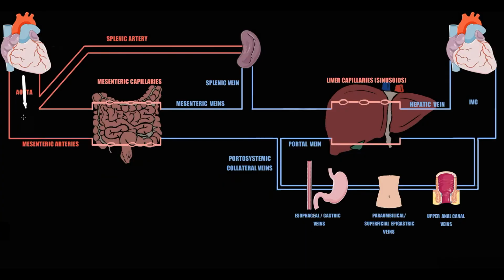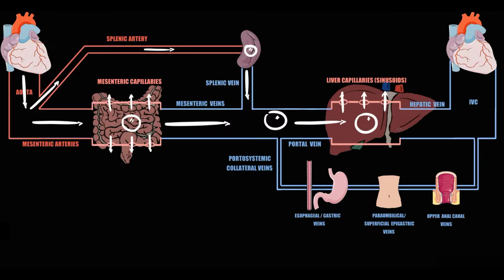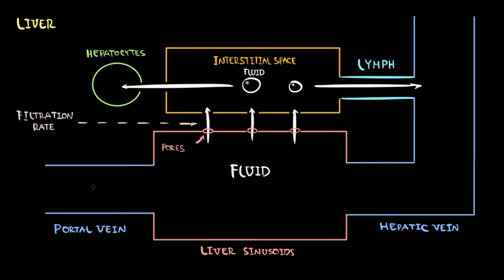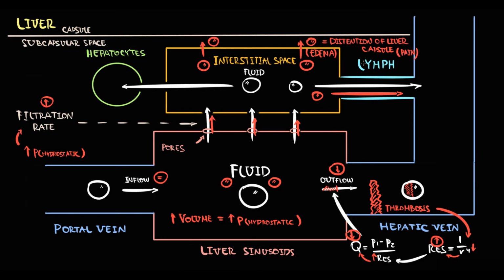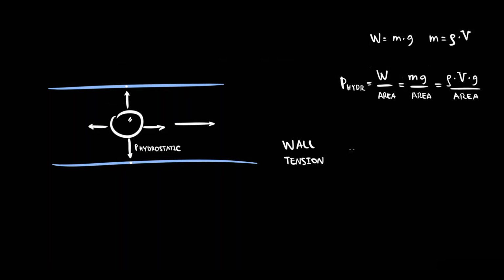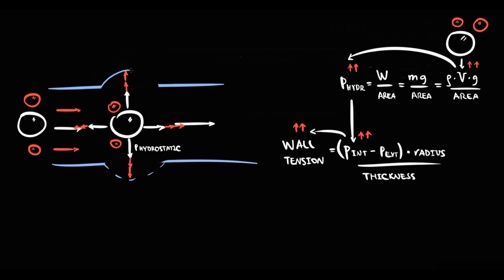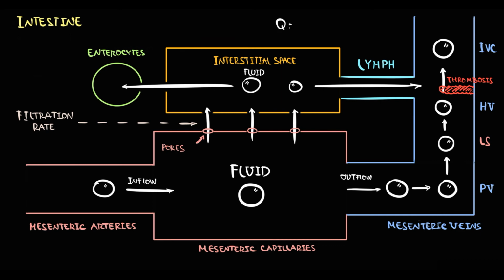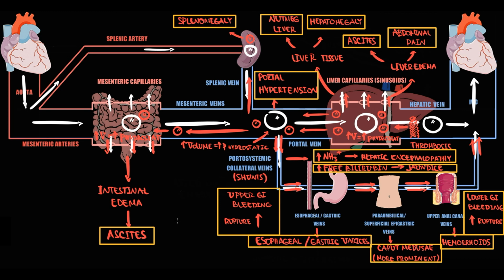Budd-Chiari Syndrome EXPLAINED: Pathogenesis, Clinical Symptoms & Hepatic Vein Hemodynamics (USMLE)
🩺 Budd-Chiari Syndrome EXPLAINED: Pathogenesis, Clinical Symptoms & Hepatic Vein Hemodynamics (USMLE High-Yield Beginner’s Guide)
Budd-Chiari Syndrome is a rare but serious condition characterized by hepatic vein thrombosis leading to impaired liver drainage, altered hemodynamics, and a range of clinical symptoms. In this video, we break down the pathogenesis, discuss the clinical manifestations, and analyze the hemodynamic changes that occur in Budd-Chiari Syndrome.

What You’ll Learn in This Video:
✔️ Pathogenesis:
How hepatic vein thrombosis leads to liver congestion and portal hypertension
The role of coagulation abnormalities and risk factors in Budd-Chiari Syndrome
✔️ Clinical Symptoms:
Key signs such as abdominal pain, hepatomegaly, ascites, and jaundice
How to recognize the early and advanced clinical presentations
✔️ Hemodynamics:
Understanding the altered blood flow and pressure changes in the hepatic veins
The impact of these changes on liver function and overall circulation
✔️ USMLE High-Yield Exam Pearls:
Mnemonics and tips for differentiating Budd-Chiari Syndrome from other hepatic disorders

⏰ Timestamps for Easy Navigation:
0:00 Review  of Splanchnic circulation
4:36 Hemodynamics of Hepatic vein thrombosis
5:20 Liver injury in Budd-Chiari syndrome
5:46 Pathogenesis of Hepatic Ascites
8:56 Mechanism of Nutmeg Liver
10:16 Pathogenesis of Portal hypertension
14:36 Mechanism of Esophageal varices Caput medusa Hemorrhoids
15:33 Mechanism of Hepatic encephalopathy and  Jaundice
16:44 Splenomegaly
16:58 Mesenteric ascites
19:45 Overview of Budd-Chiari syndrome

💬 Question for You: Have you encountered a case of Budd-Chiari Syndrome in your practice or studies? What was the most challenging aspect of its diagnosis? Share your experiences in the comments below! 😊

Share with fellow students and professionals